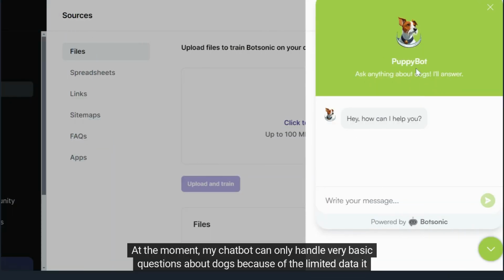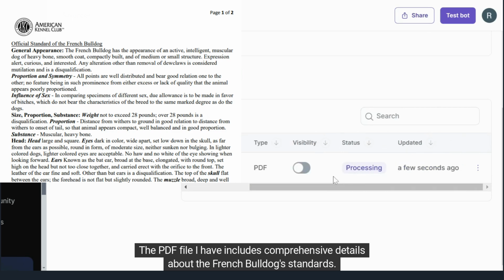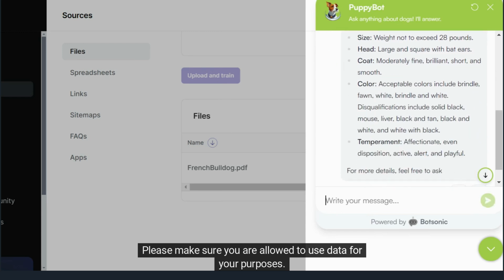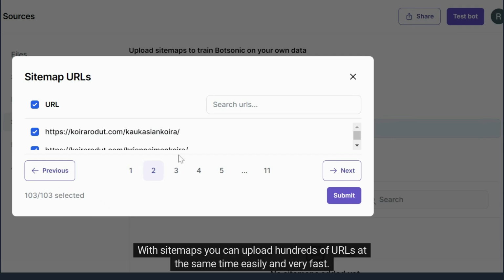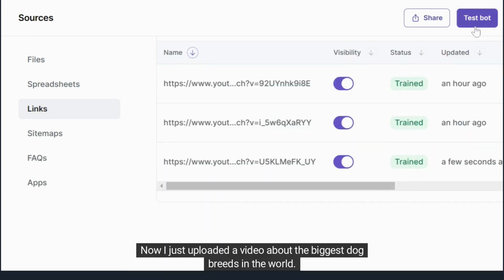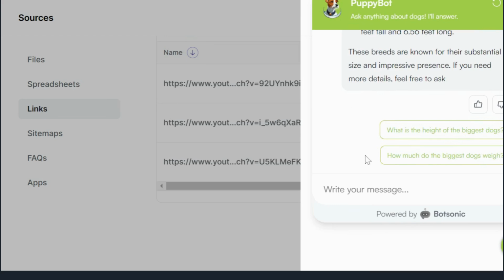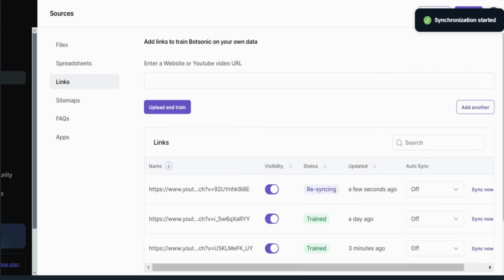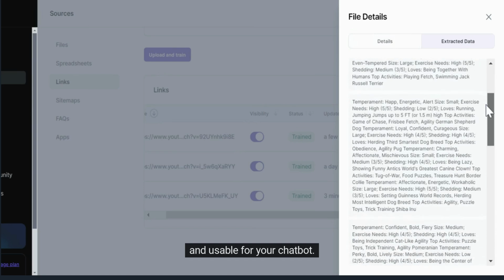Create Chatbots Without Coding Using Botsonic - Part Two - Easy AI Chatbot For Websites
This is the second part of the video Create Chatbots Without Coding Using Botsonic - Easy AI Chatbot For Websites.  In this part you will some some nice features that were left out of the first part.

Chatbots have become an integral part of businesses today, providing a seamless and efficient way to interact with customers. With Botsonic, you can easily build your own chatbot tailored to your business needs. Creating AI chatbot for website has never been this easy!

Creating a chatbot has never been easier! With Botsonic's user-friendly interface and powerful features, you can design a chatbot that will engage customers and streamline your business operations. Whether you are a small business owner or a large corporation, this tutorial is perfect for you.

We will walk you through the process of configuring the necessary settings and will dive into the bot creation process. We will cover the different types of chatbot templates available in Botsonic and show you how to customize them to fit your business requirements. You will learn how to add conversations, set up responses, and integrate your chatbot with popular messaging platforms.

Don't miss out on this opportunity to learn how to create a chatbot using Botsonic! Whether you are new to chatbot development or have prior experience, this tutorial will provide you with valuable insights and knowledge. Start creating your own chatbot for businesses today and take your customer engagement to the next level.